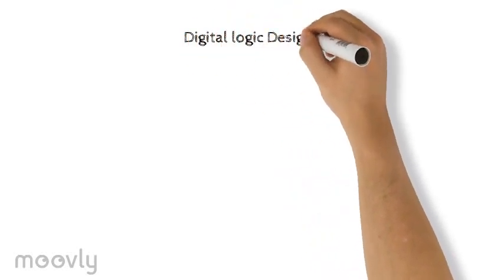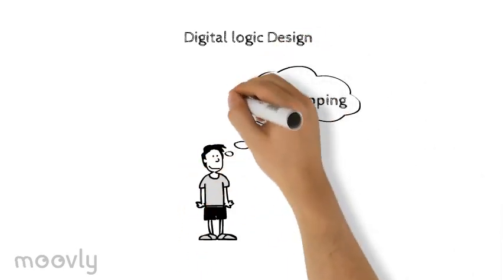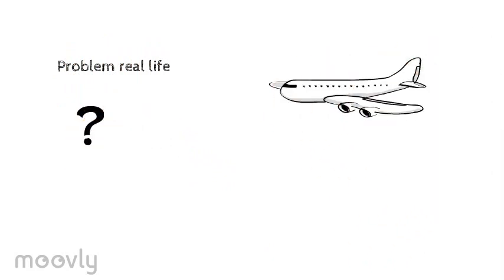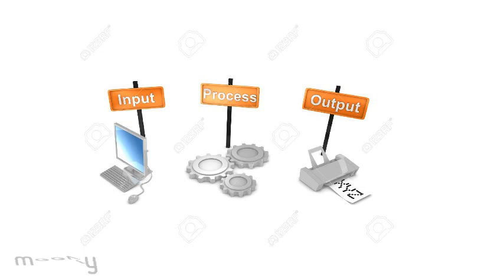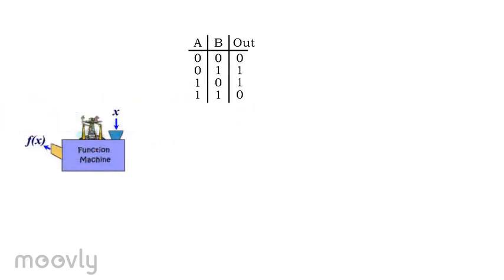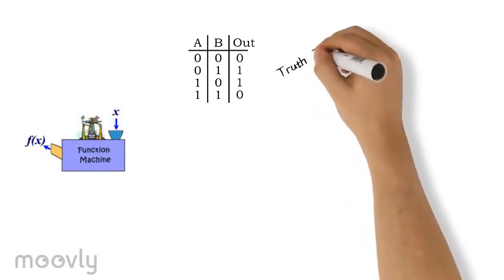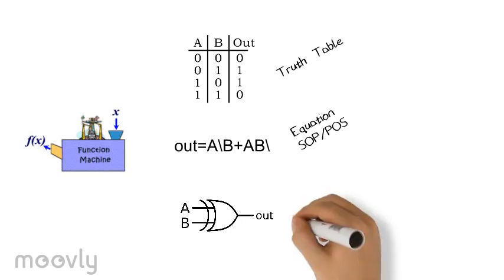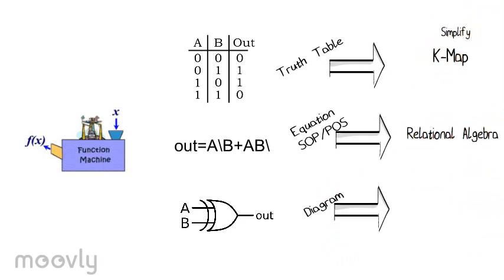Digital Logic Design Mind Mapping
Helps you how to relate DLD  subjects:

Truth table
equation
Diagram

K-Map relational Algebra